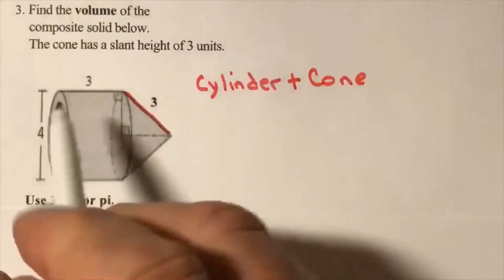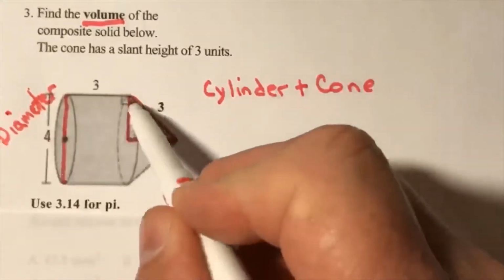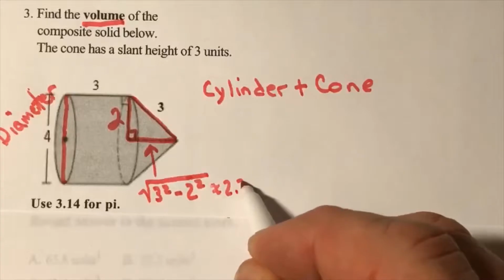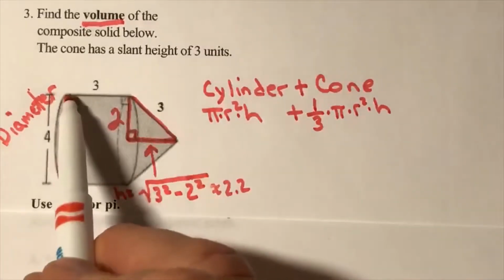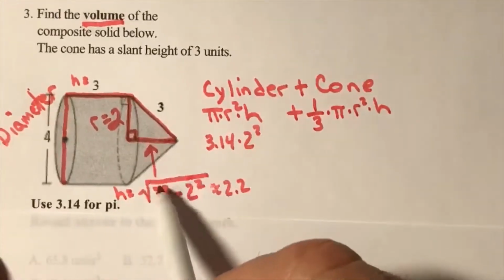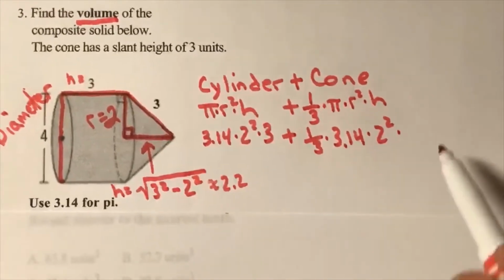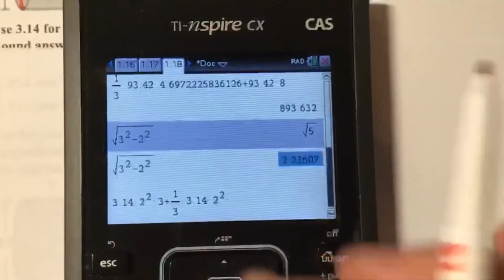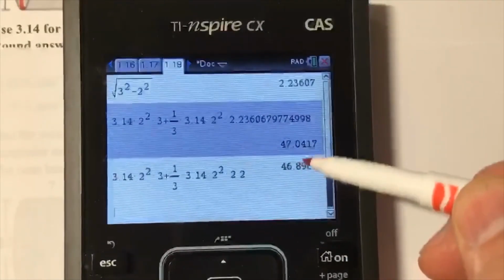Volume Cone + Cylinder #3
Find volume of Cone + Cylinder, Find volume of Cone, Find volume of Cylinder, Find volume of the 3D composite by adding Cone + Cylinder